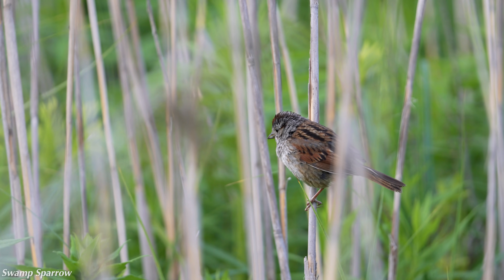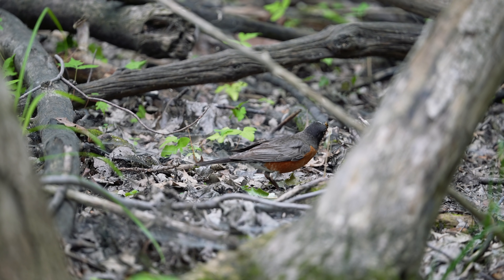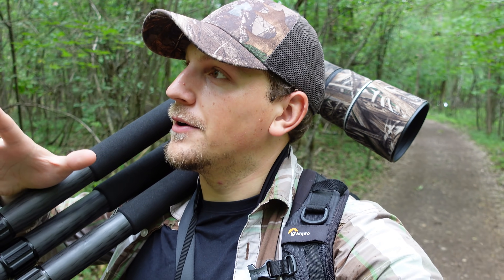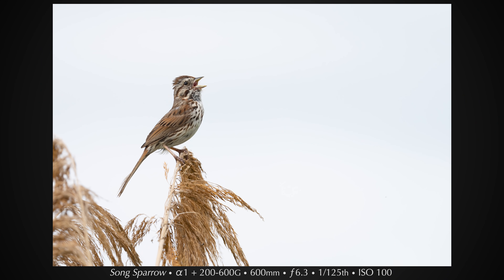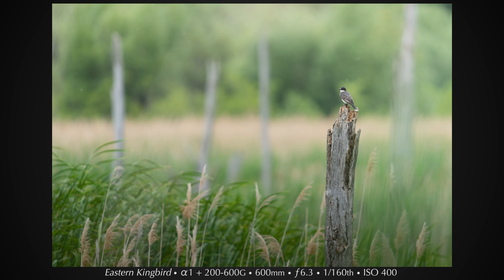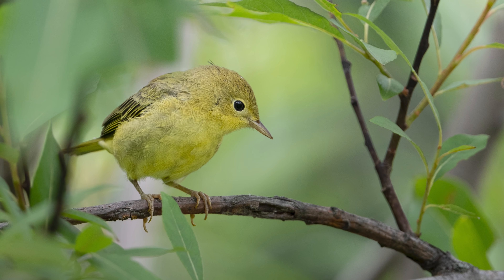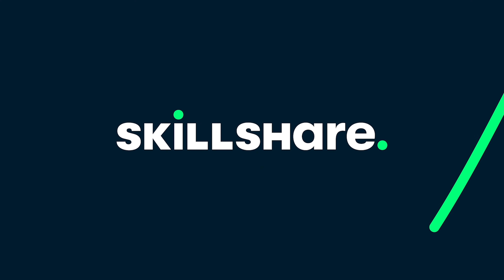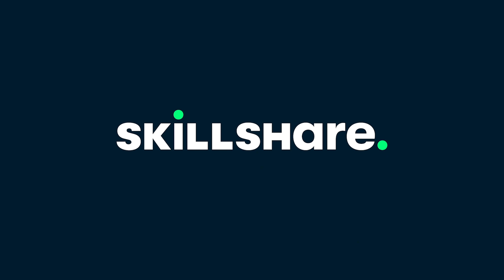BIRD Photography | A Day at the Marsh | a1 + 200-600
In this video, I check out a local marsh as I try to find some local spots before starting to travel again. It was a great first time at this spot, with some good opportunities for bird photography. Hope you enjoy the video, and happy birding!

New to the channel? Checkout this playlist with some of my favorite in-the-field and wildlife photography tutorial videos

VIDEO GEAR
My Video Editing Software

Stefano Ianiro, Bird Photography Tips, What's Ruining Your Bird Photography, Bird Photography, Wildlife Photography, Behind-the-Scenes, Wildlife Photography Behind-the-Scenes